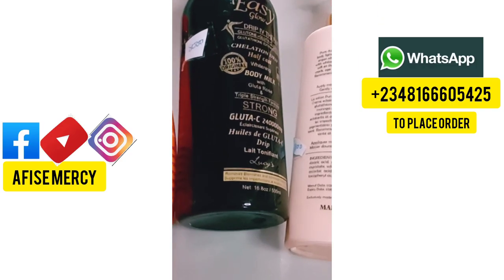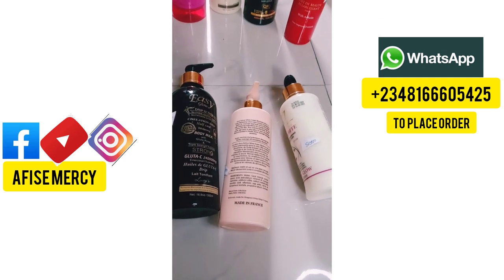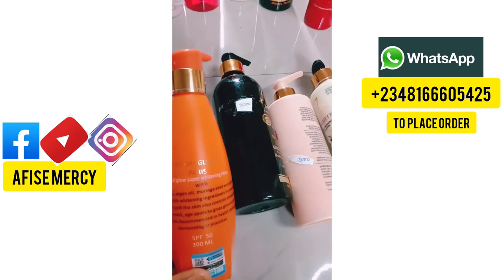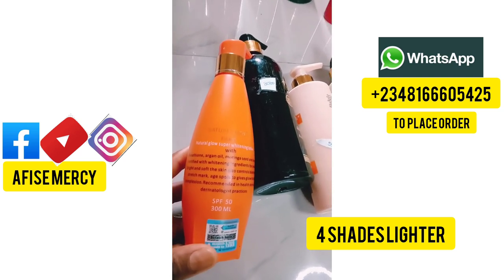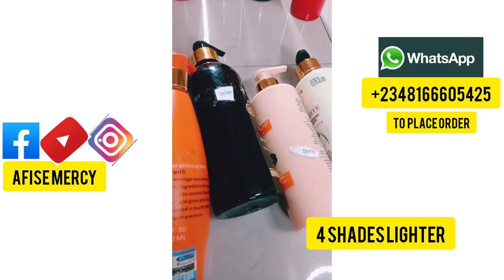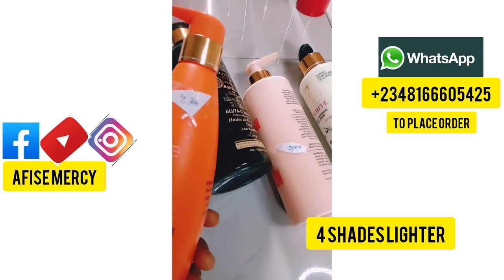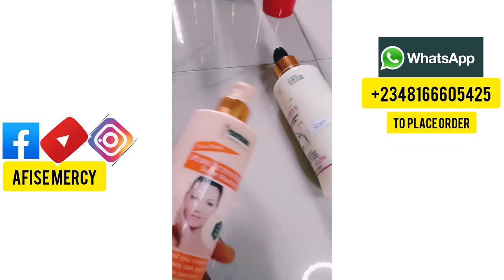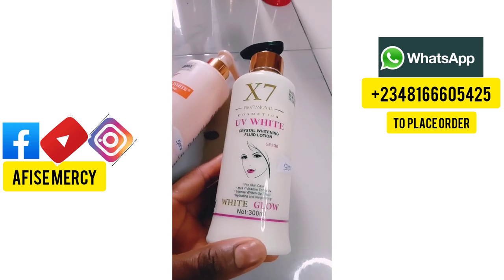Fast whitening lotion for skin whitening in 2023/products for glowing and flawless skin. they work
hi . those lotion I mentioned in the video works very well.. they will make your skin to look flawless and glowing..
if you are interested in any of the lotion I mentioned. then whatsapp the number you see on your screen. just remember that I sell authentic skincare products.
our delivery is world wide.